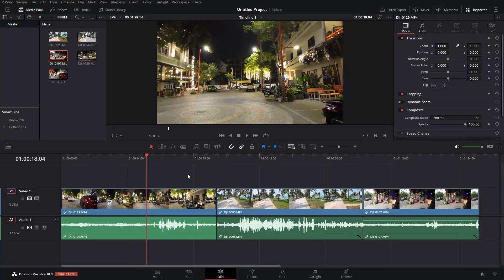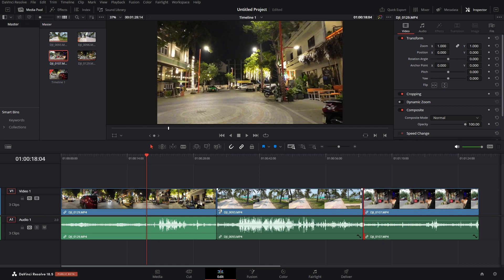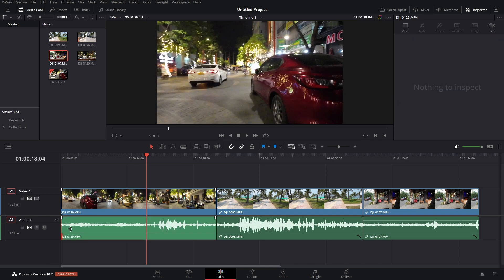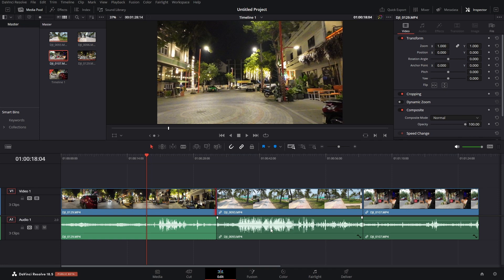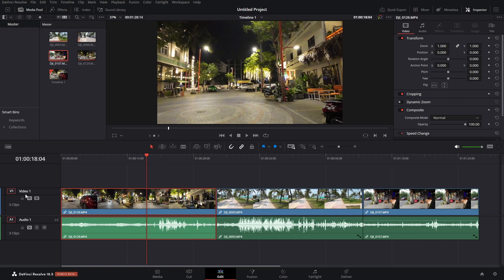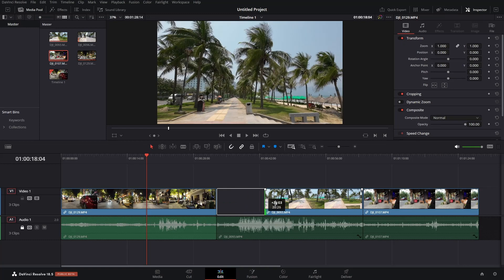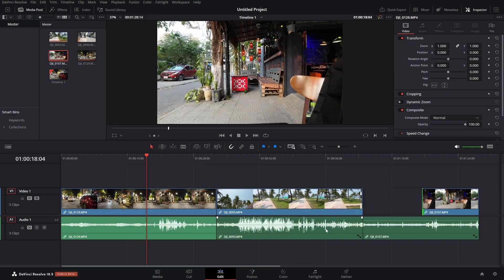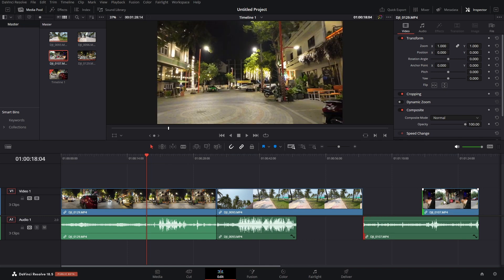DaVinci Resolve 18.5 | Separating Audio & Video Clips [ Unlinking Clips ]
In this tutorial we take a look at how to separate video and audio clips for discrete editing of each.

For information on one-on-one web training in DaVinci Resolve, please visit my